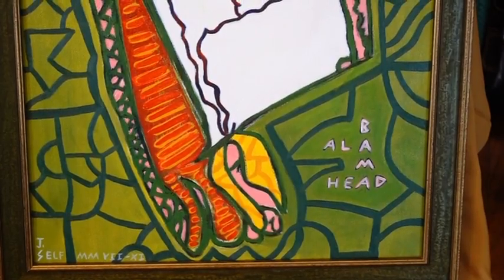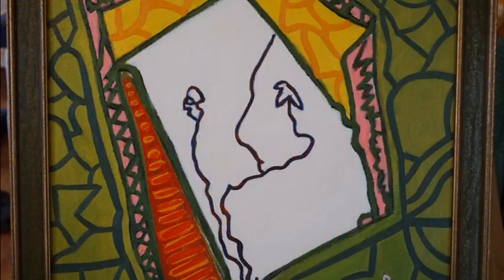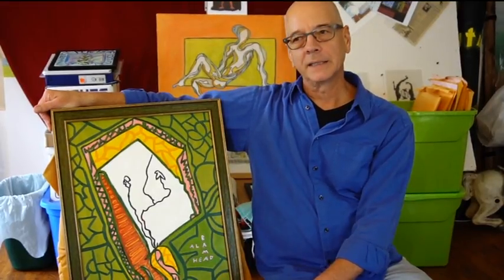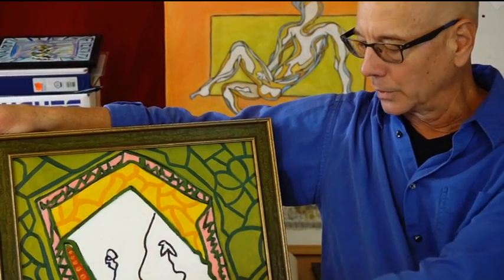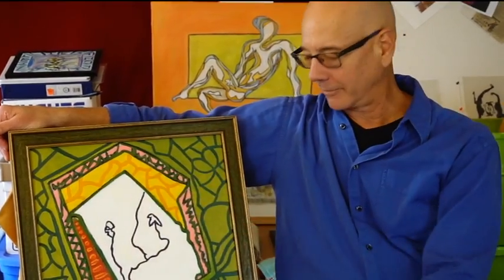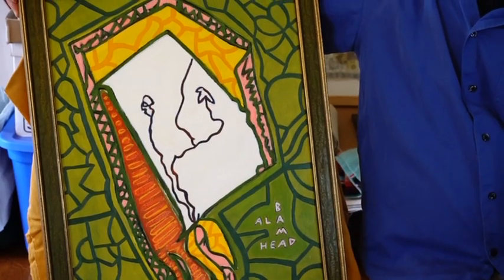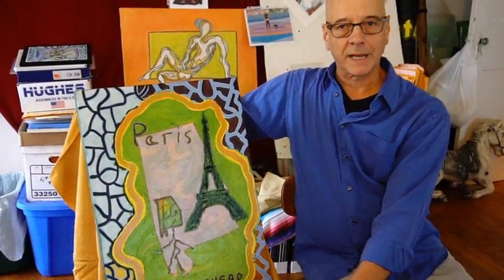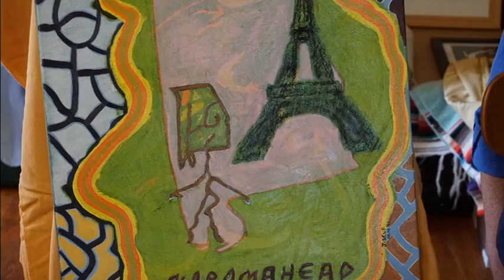Jim Self is Alabama Head 2016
From his studio Jim Self shows and talks about his paintings from the Alabama Head series